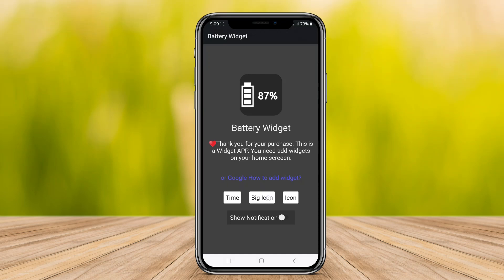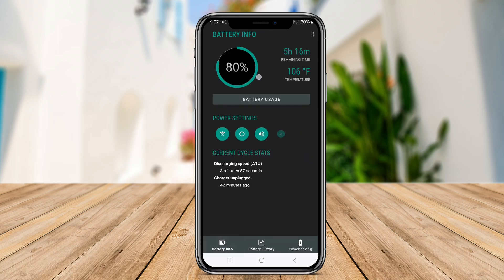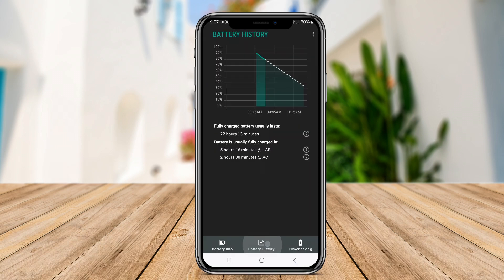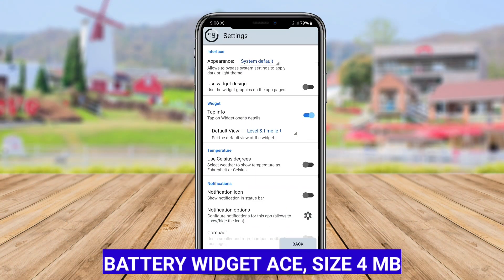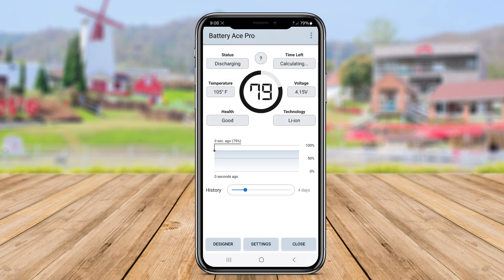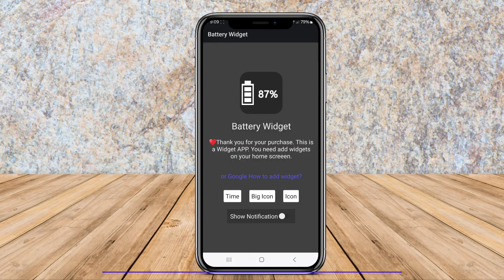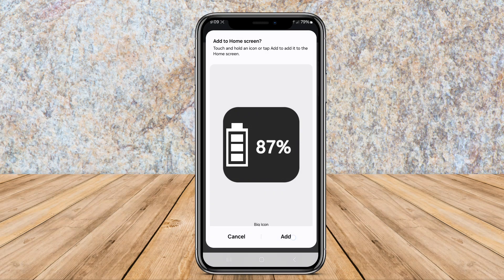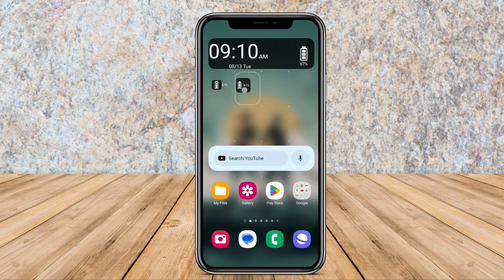3 Best Free Battery Widget Apps for Android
Battery Widget Apps for Android are applications designed to display real-time information about the device's battery status. These widgets often show the current battery percentage, estimate remaining usage time, and provide battery health indicators. Users can customize their home screen with these to conveniently monitor battery performance and make informed decisions about charging and usage.

LIST BATTERY WIDGET APPS ANDROID :

Battery Widget Reborn

Battery Widget Ace

Battery Widget Pro

That's the 3 best battery widget apps for Android that we can recommend to you.